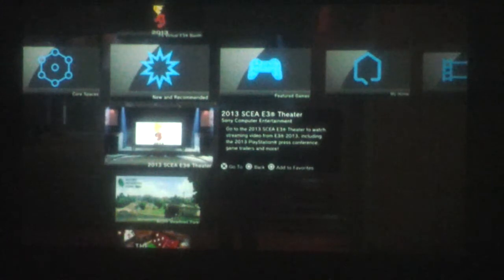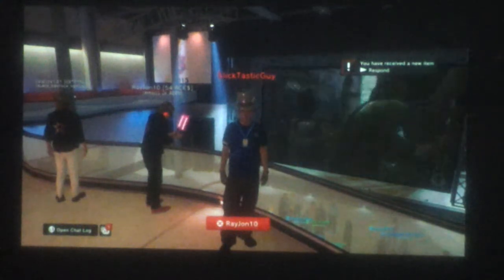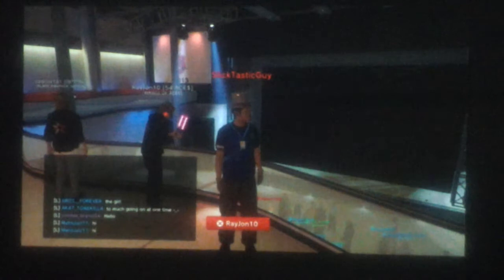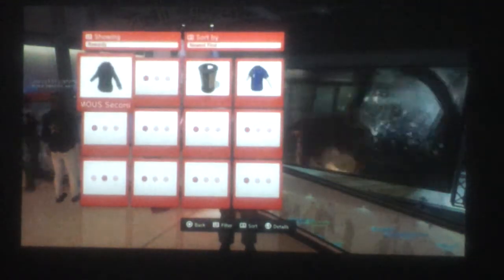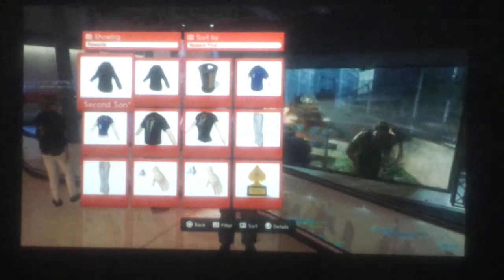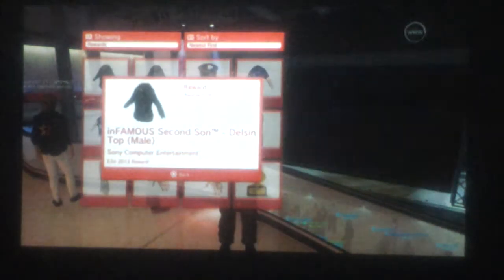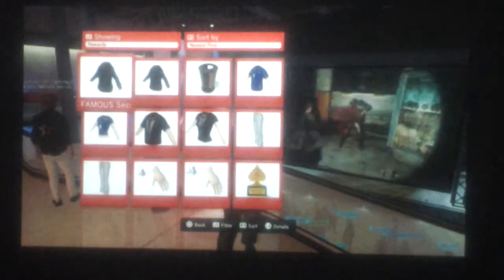2013 SCEA E3 Theater - Playstation 3 Home PS3 PSN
Watching the latest videos in the new theater